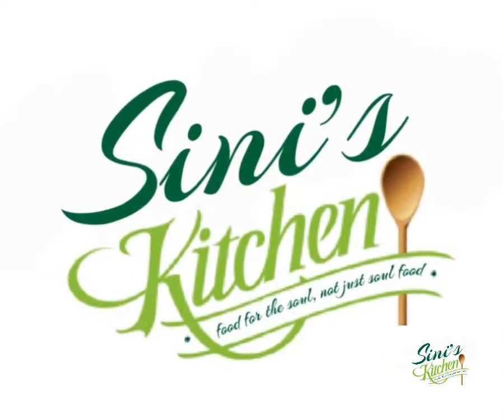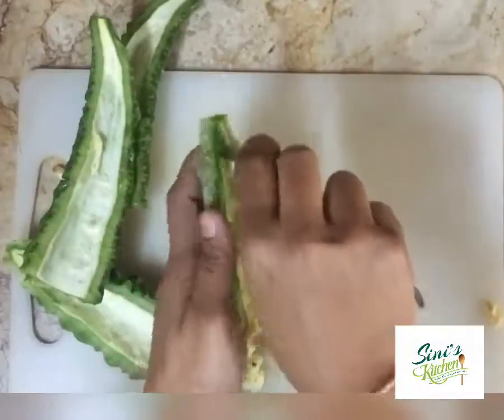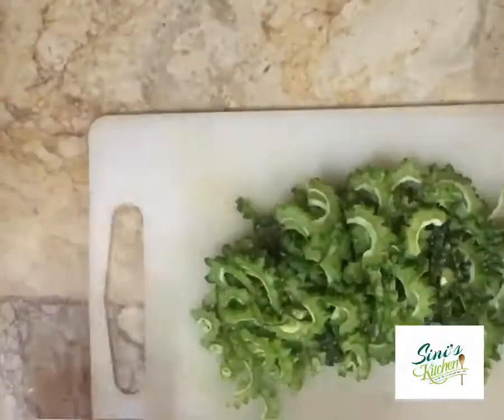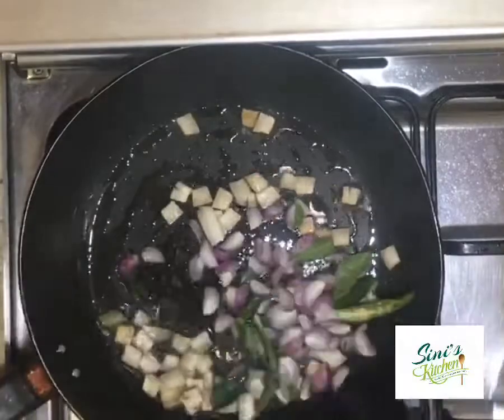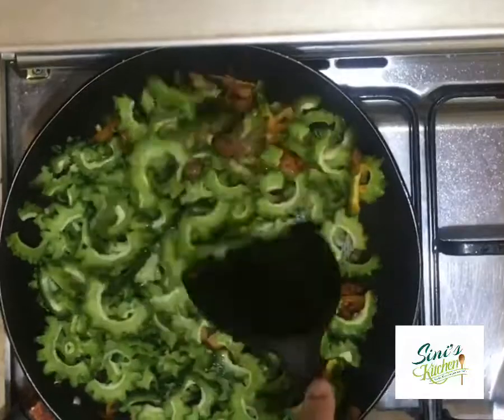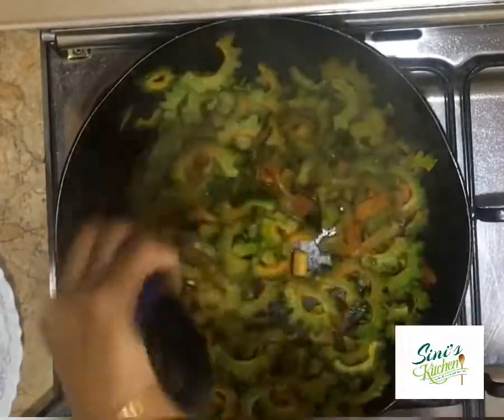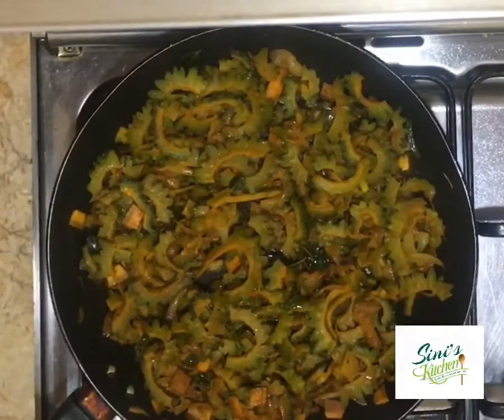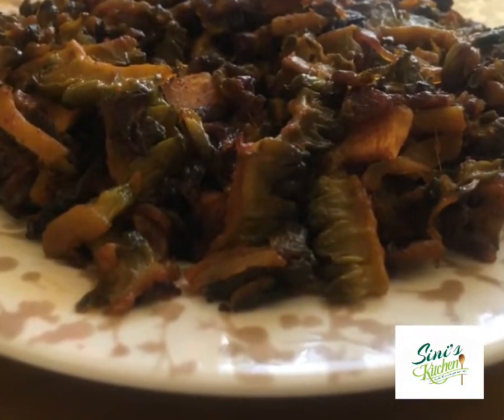Bitter Gourd Fry പാവയ്ക്ക മെഴുക്കുപെരട്ടി | Recipe in Malayalam | Sini's Kitchen | Easy cook recipes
Ingredients:
bitter gourd / പാവയ്ക്ക -2 big
Tamarind-1 lemon sized ball
water
Shallots-10
Onion-1/2
Green chilli-2
Coconut pieces
Curry leaves
Salt
Coconut oil